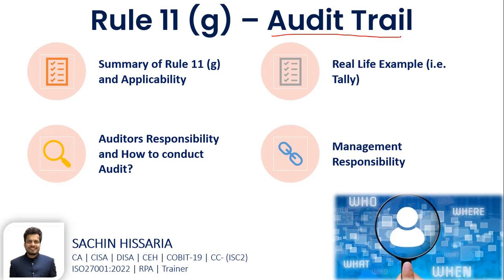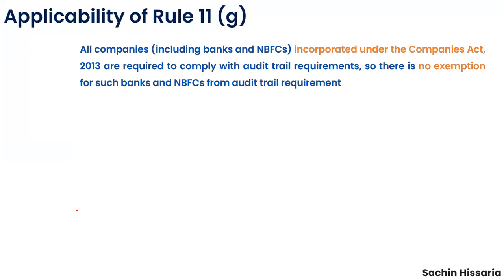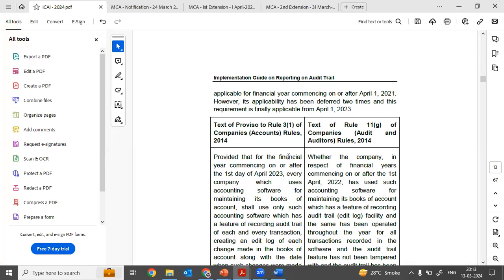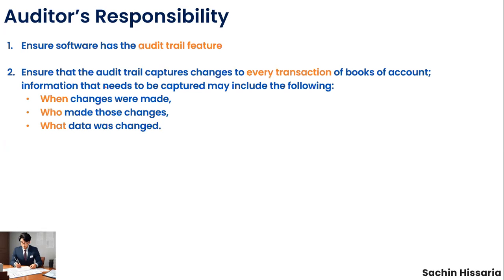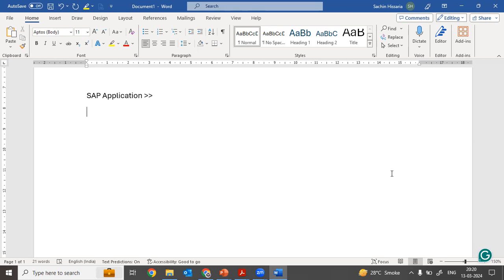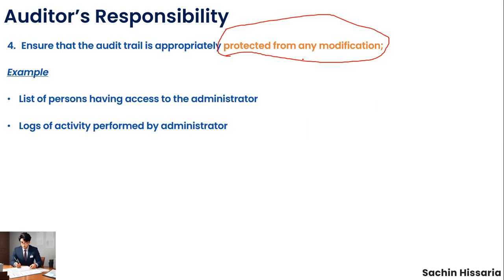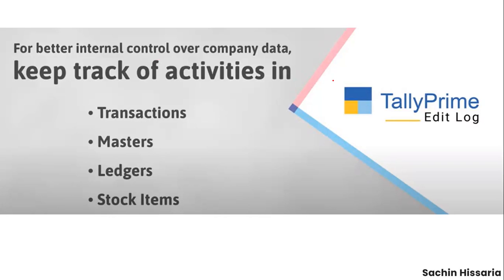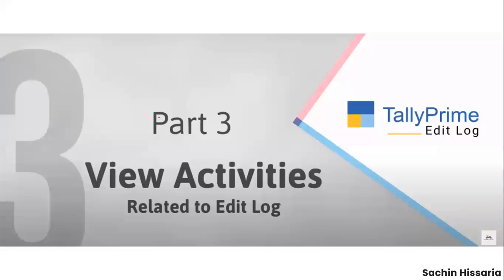Audit Trail under Rule 11(g) - Sachin Hissaria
For all my Chartered Accountants doing statutory audits, I have just uploaded a video on my YT channel. In this video, I covered Rule 11 (g) - Audit Trail as per MCA guidelines.

Do watch my video and let me know if you have any queries or require clarification.

Reporting on Audit Trail under Rule 11(g) of the Companies (Audit and Auditors) Rules, 2014

Implementation Guide on Reporting under Rule 11(g) of the Companies (Audit and Auditors) Rules, 2014.